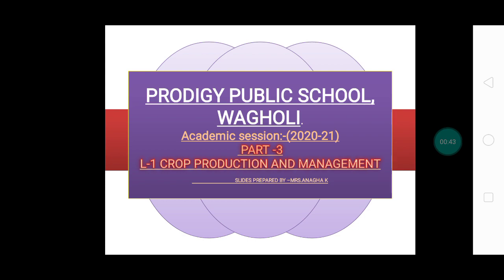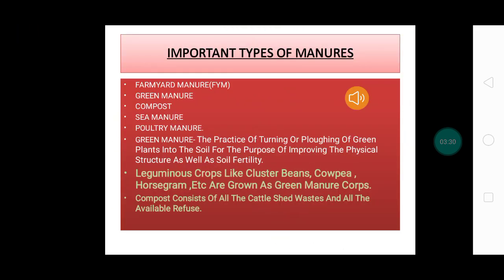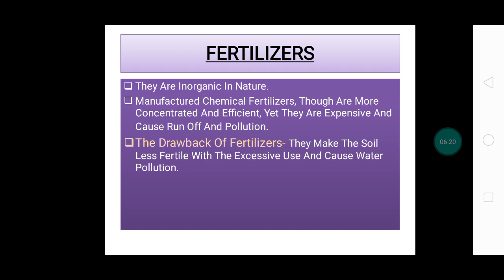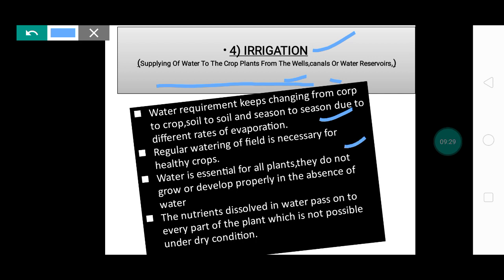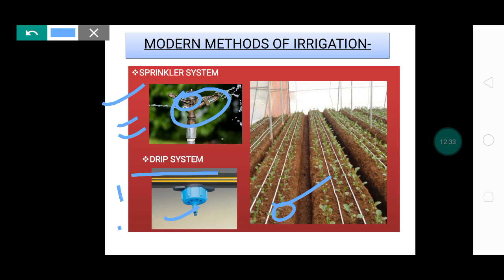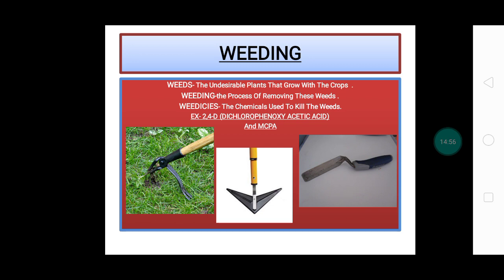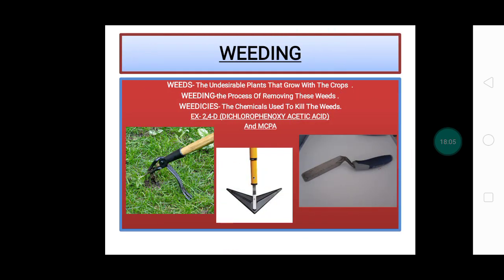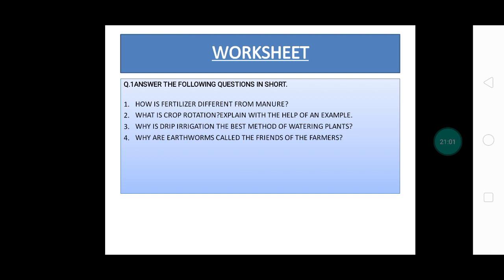Sub-science,std-8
L-1,CROP PRODUCTION AND MANAGEMENT(PART-3)